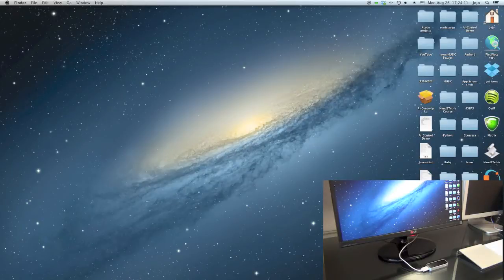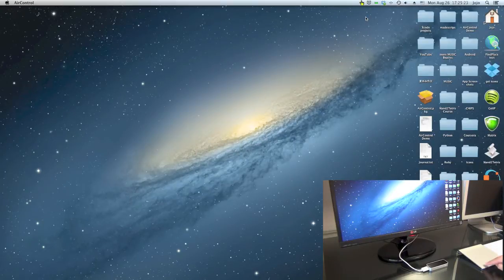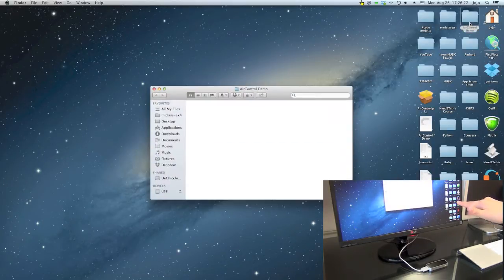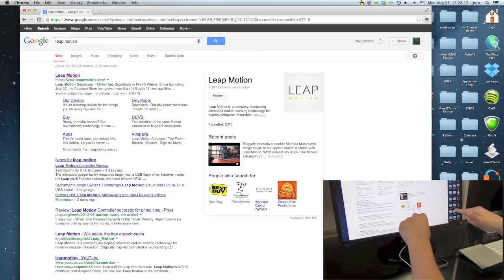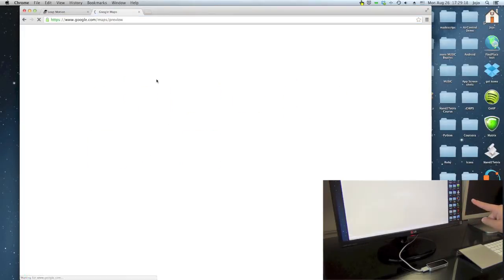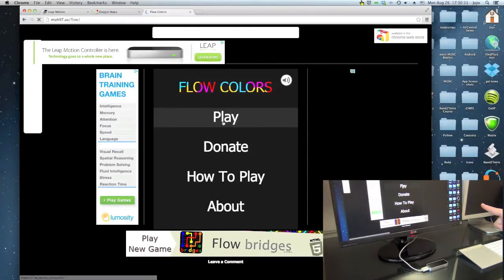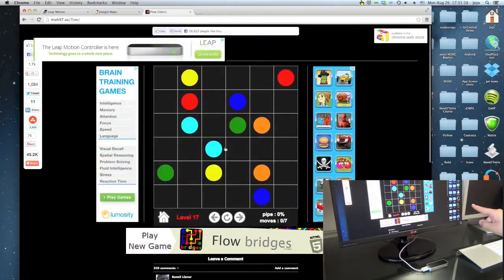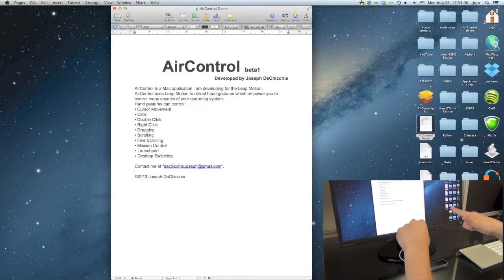AirControl --Control your Mac with Leap Motion (beta 1)---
AirControl is a Mac application I am developing for the Leap Motion.
AirControl uses the Leap Motion to detect hand gestures which empower you to control many aspects of your operating system.
Hand gestures can control:
• Cursor Movement
• Click
• Double Click
• Right Click
• Dragging
• Scrolling
• Fine Scrolling (Arrow Keys)
• Mission Control
• Launchpad
• Desktop Switching